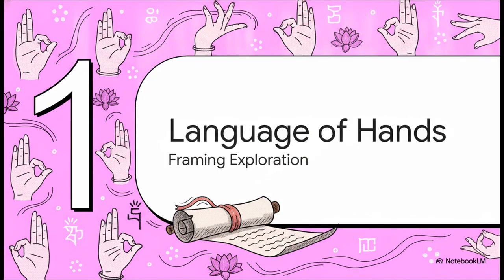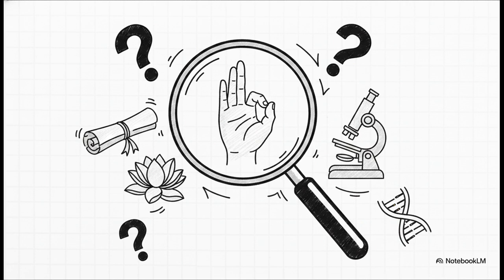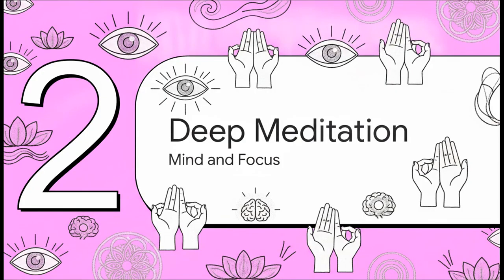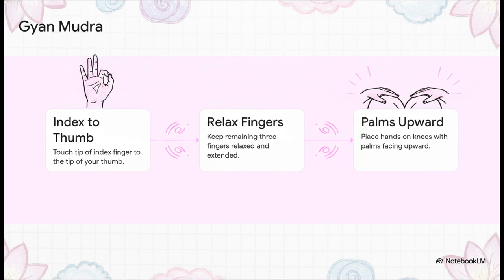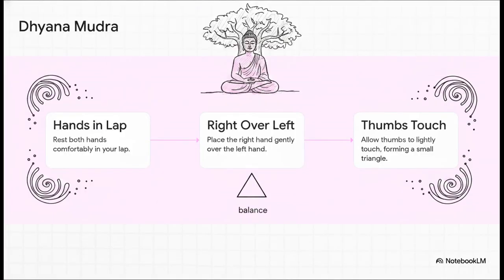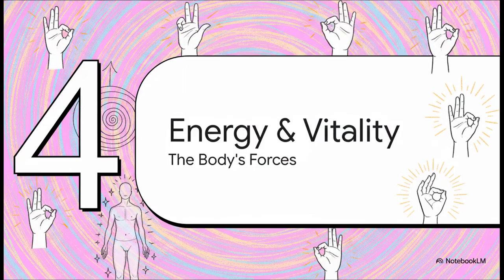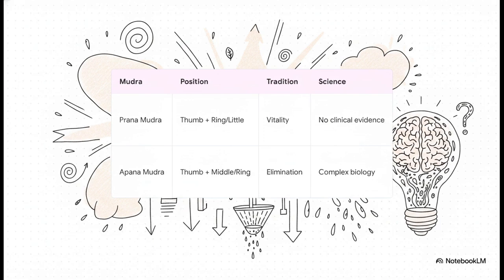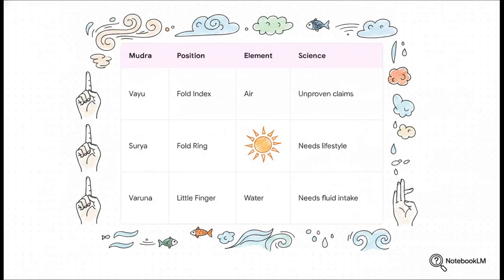Mudras Explained | Gyan, Prana, Dhyana, Anjali & More | Part - 2/3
In this second part of our documentary series on Mudras, we explore the most important and widely practiced hand gestures found in yoga, meditation, Buddhism, Hinduism, and Indian spiritual traditions.

Learn how each mudra is performed, its traditional meaning, where it is commonly used, and what modern scientific research currently says about the health claims often associated with these practices.

In this documentary, you'll discover:
• Gyan Mudra
• Chin Mudra
• Dhyana Mudra
• Anjali Mudra
• Prana Mudra
• Apana Mudra
• Vayu Mudra
• Surya Mudra
• Varuna Mudra
• Shuni Mudra

For every mudra, we clearly distinguish between traditional beliefs, symbolic meanings, personal experiences, and current scientific evidence, helping you understand these ancient practices through a balanced and educational perspective.